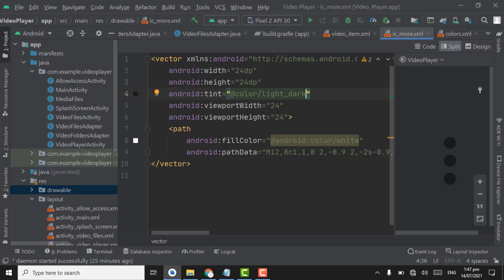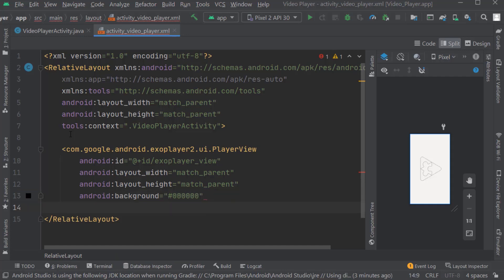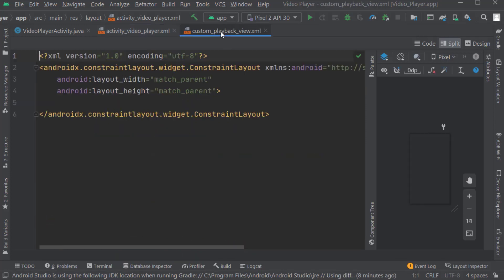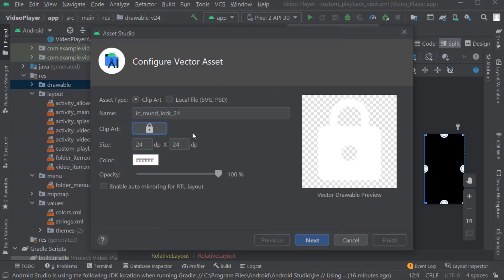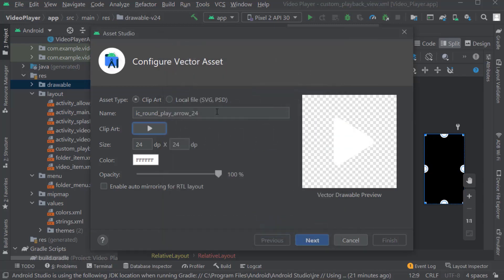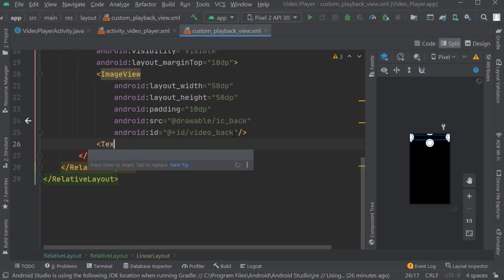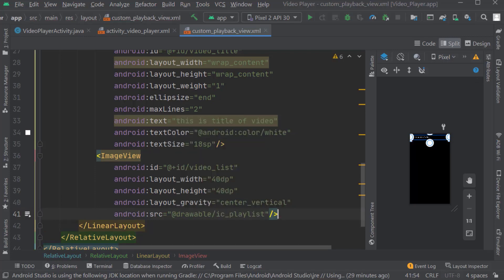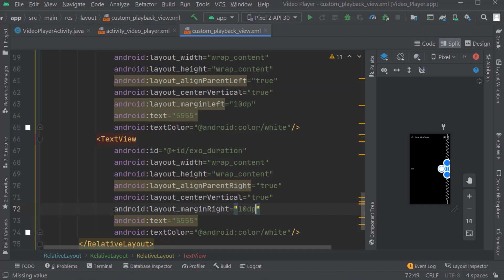Video Player App in Android Studio (Part 8) | Play Video in Android using ExoPlayer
In this Tutorial we will see how to play video in android using exoplayer, that is part 8 of playlist ( How to create video player app in android studio ). We will create design of player in this tutorial and in next tutorial, we will start java code for playing video in exoplayer.

Following are the features that we will create:
Support Subtitles
Equalizer
Navigation Drawer
Section for showing all videos of device
Rename Video
Delete Video
Search Video
Mute / UnMute
Ads Integration